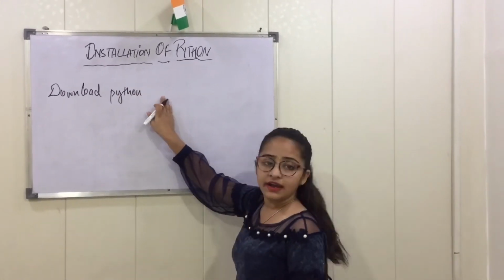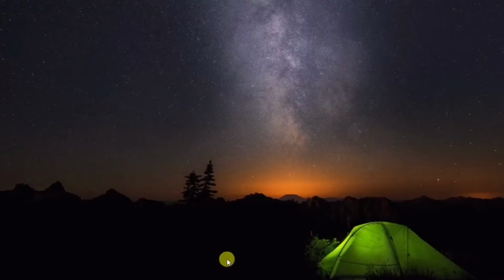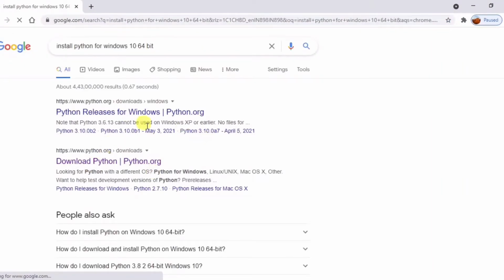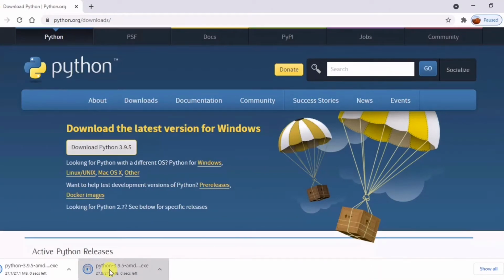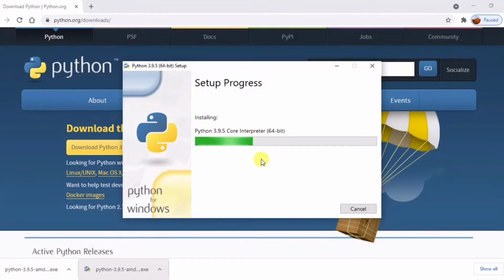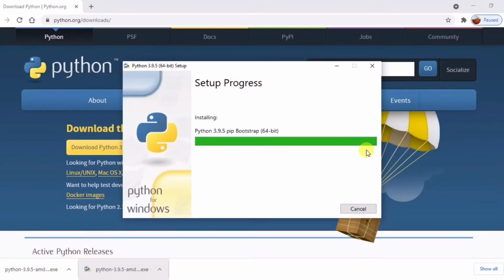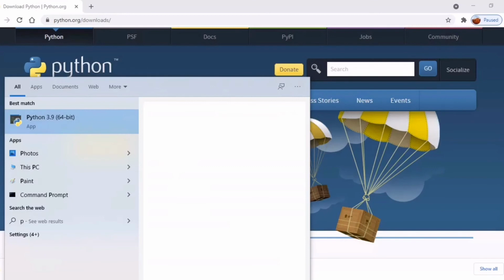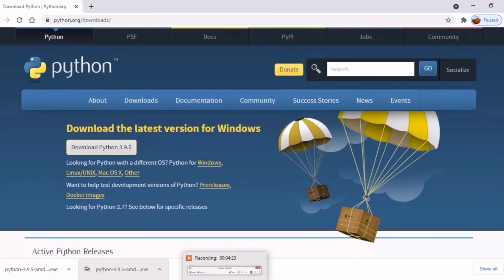Installation of Python | Session 3 | By :MsRupaliSharma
Thanks
Regards